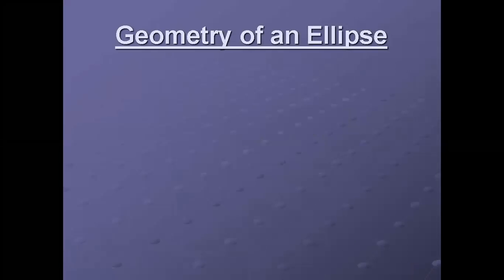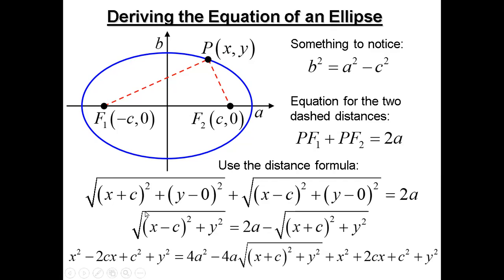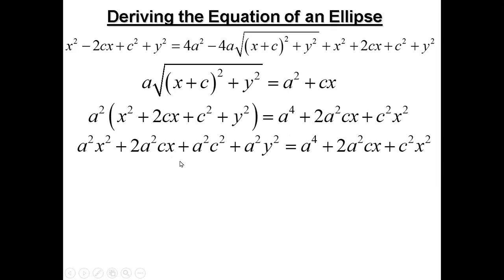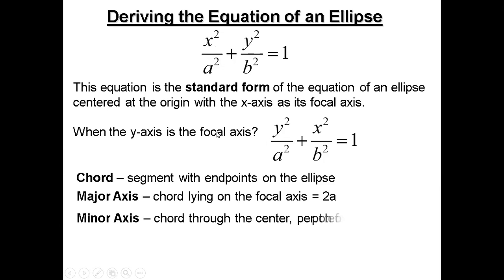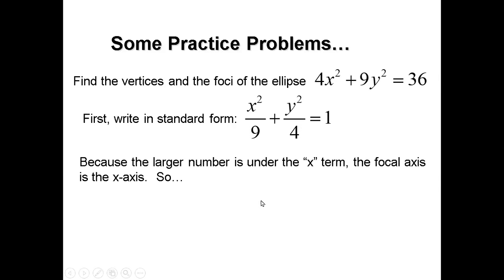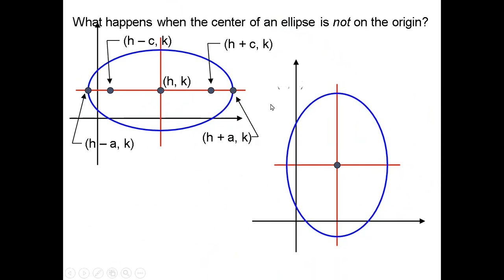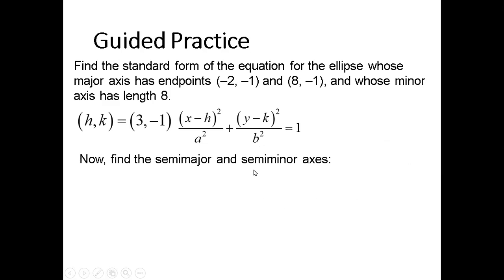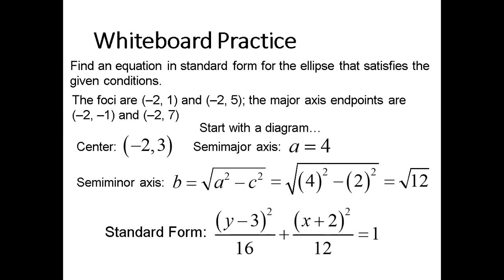Ellipse (Pre calculus) for grade 11 STEM students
In this video we will learn how to determine and solve ellipse.